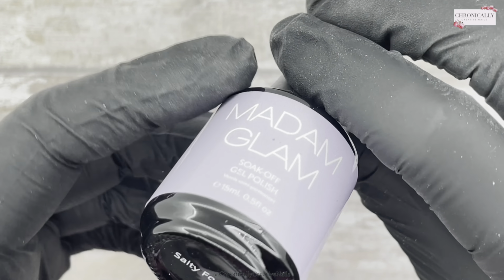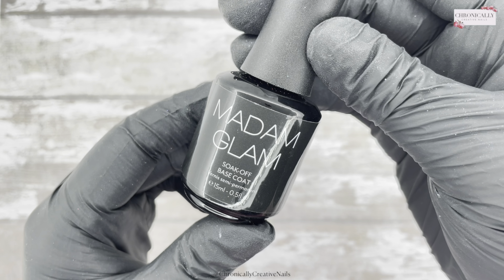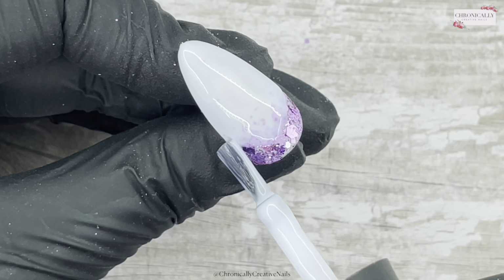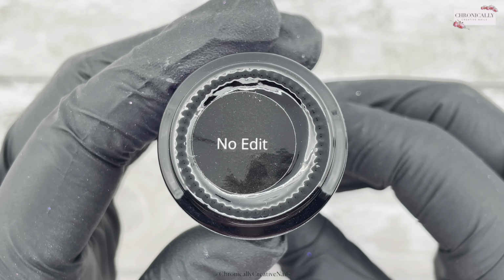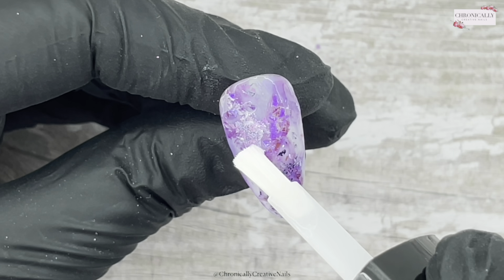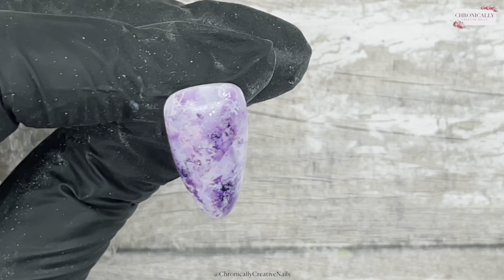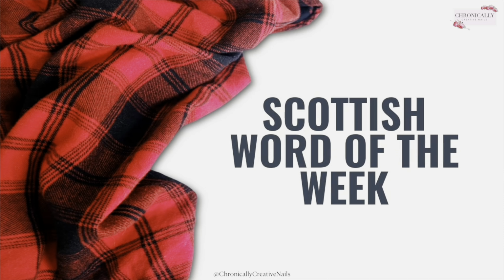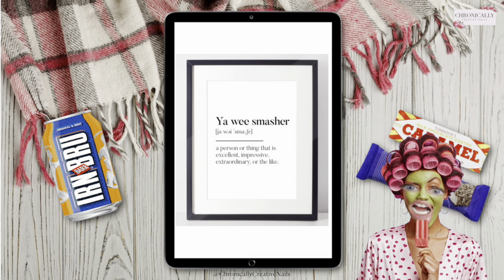Amethyst Nail Design | Nail Sugar UK | Madam Glam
✨New Video✨

This weeks video is an amethyst and milky glitter fade design. Don’t forget Scottish Word Of The Week 🥰

Wisteria
Neon Purple Micro Mylar

Salty Foam
Purple Haze
No Edit
Beautiful Chaos
No Wipe Top Coat
Base Coat
Rubber Base

White alcohol Ink BLINGline

Matte purple foil
Metallic purple foil

I’ve left all the links below in my Linktree, just tap/click on the link and everything will pop up for you.

✨Things I use Regularly✨

✨Nail Art Storage✨

Ikea Helmer Drawers
Osco Acrylic Drawers
Kurtzy Clear Plastic Bead Storage Organiser Box (2 Pack)
OSCO Large Clear Acrylic Triple...
BENECREAT 30 PACK 15ML Empty...

✨Filming & Editing✨

I hope this video has been informative and helpful .
lots of love
Kelly
Chronically Creative 💋
✨Stay Creative✨